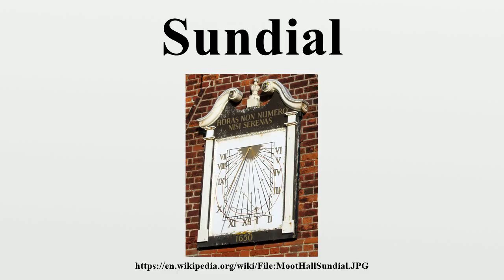Sundial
A sundial is a device that tells the time of day by the apparent position of the Sun in the sky.In the narrowest sense of the word it will consists of a flat plate, the dial and a gnomon which will throw a shadow onto the surface; lines marked onto the surface will indicate the time of day.

Image-Copyright-Info
Image is in public domain
Author-Info:   Wilson44691
Image-Copyright-Info